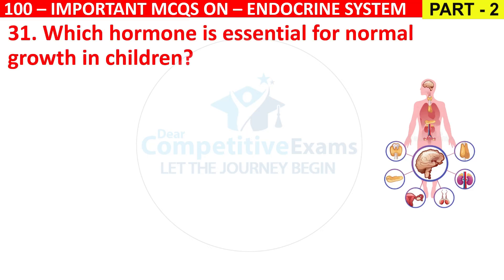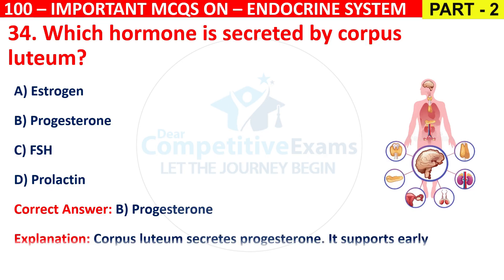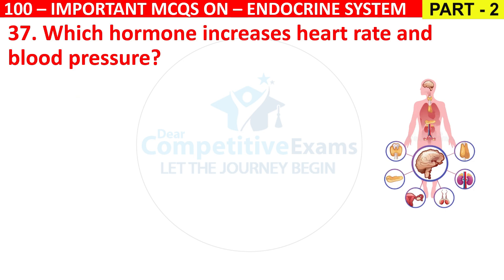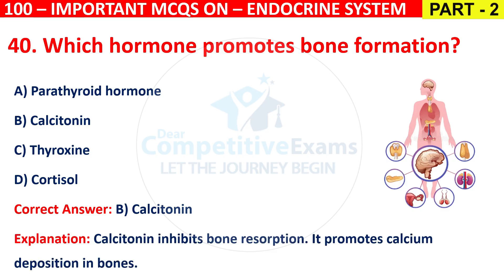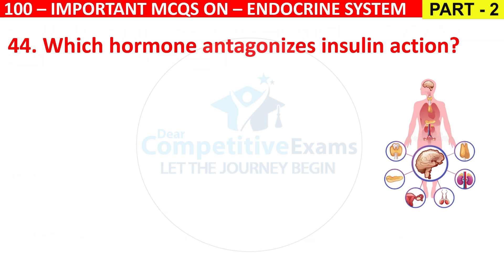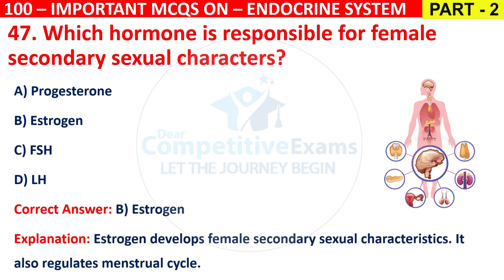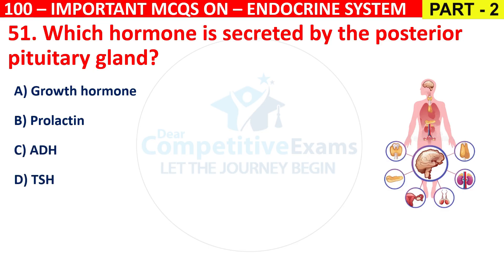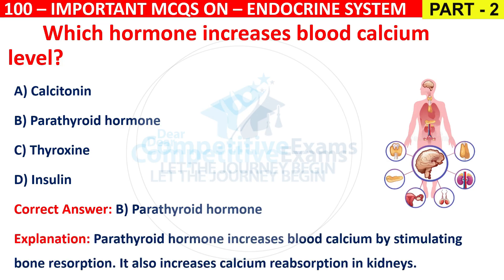Endocrine Glands mcqs part 2 | Endocrine system anatomy | oxytocin | cortisol | estrogen | biology